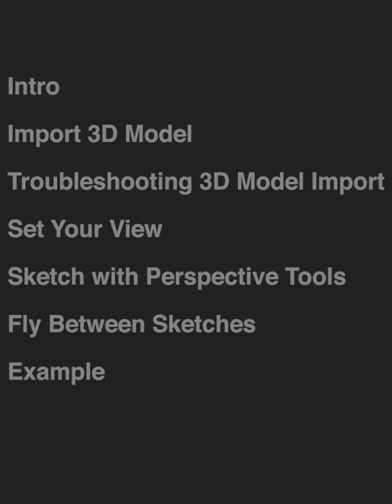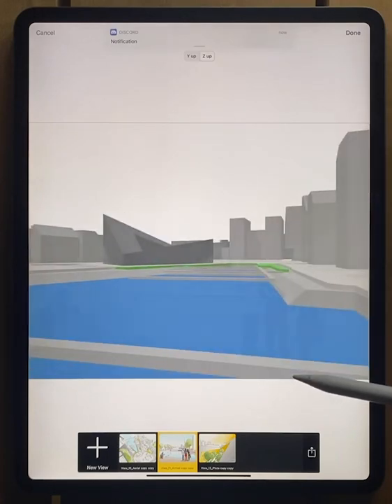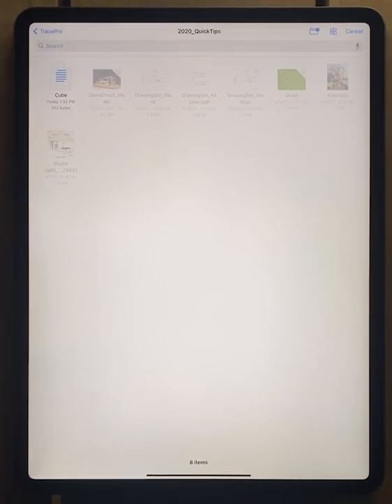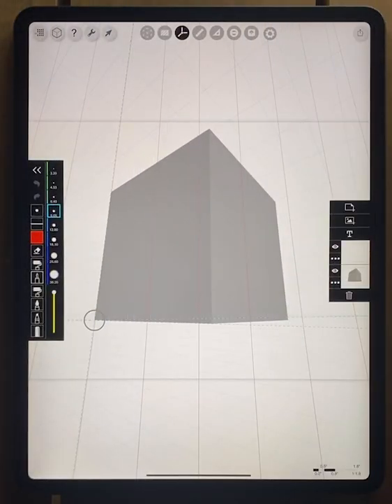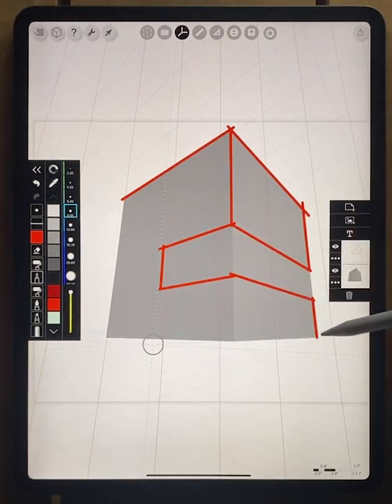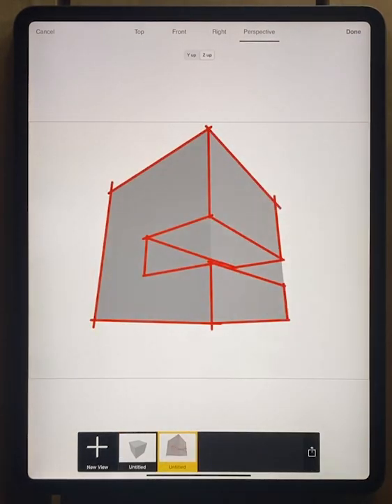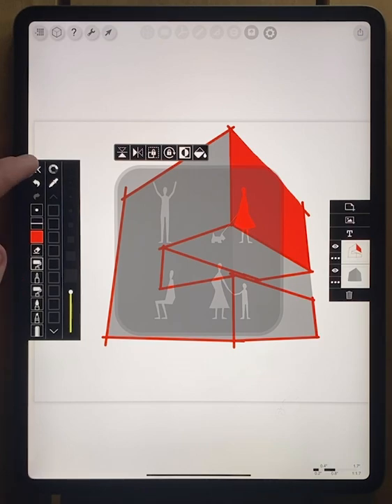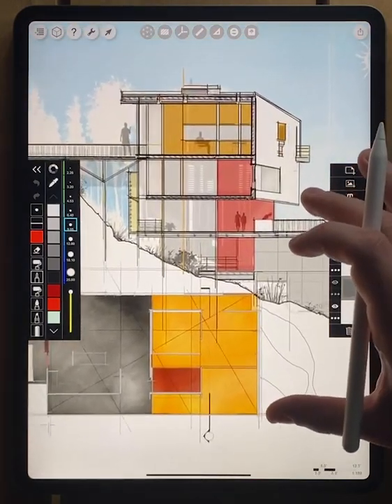How to Sketch on 3D Models - Morpholio Trace Beginner Tutorial for iPad Pro Drawing & Design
In this video you will learn some quick and easy tips, tricks and methods on how to draw on top of 3D models. Learn how to export USDZ files, import 3D models, set your view, and sketch perspectives on top of your 3D model. Sketching on 3D models is perfect for drawing concepts sketches, marking up 3D models, perspectives, site plans, plans, sections, axons, detail drawings, and much more. This video was made using Trace Version 5.4.

➕ Timestamps
0:27 Intro
1:37 Import 3D Model
2:24 Troubleshooting 3D Model Import
3:03 Set Your View
3:26 Sketch with Perspective Tools
5:14 Fly Between Sketches
6:54 Joshua Jones/Studio Zeren Example

➕ Credits
Cover drawing by Jim Keen.
Featured drawings by Jim Keen and Joshua Jones.